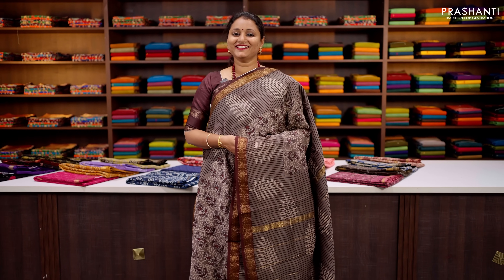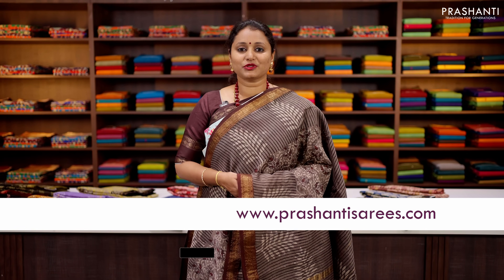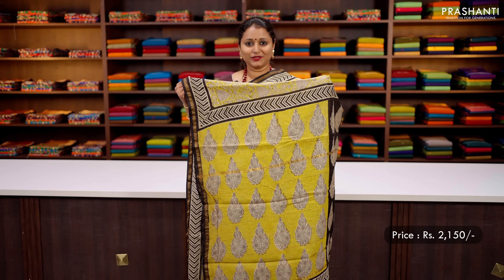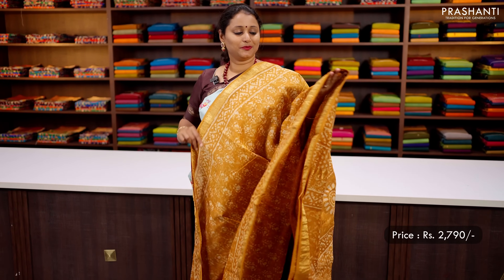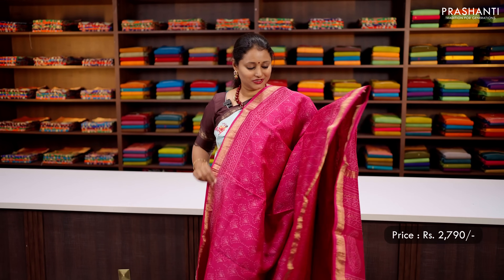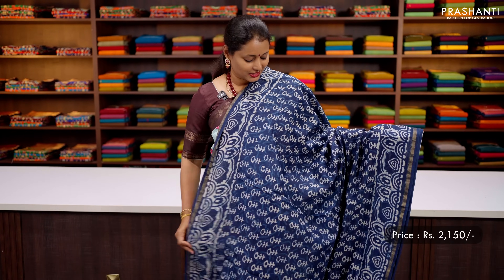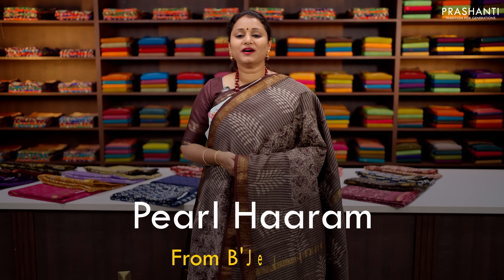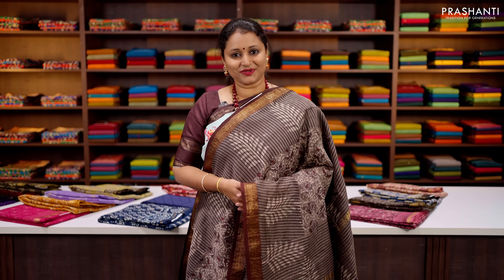Chanderi Bagru Sarees | Prashanti | 29 August 2023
HELLO PUNE, PRASHANTI SAREES' SAREE TRAILS EDITION 10, A SAREE EXHIBITION LIKE YOU HAVE NEVER SEEN BEFORE BEGINS ON 8, 9 & 10 SEPTEMBER !

DATE : 8, 9 & 10 SEPTEMBER, 10 AM - 8 PM

VENUE : LAXMI LAWNS, MAGARPATTA CITY, HADAPSAR, PUNE

BRANDS SHOWCASED
1. WEDTREE | A ONE STOP SHOP FOR ALL YOUR GIFTING NEEDS
2. B'JEWELLED | FASHION JEWELLERY BY PRASHANTI
3. MAATSHI | READYMADES & DRESS MATERIALS